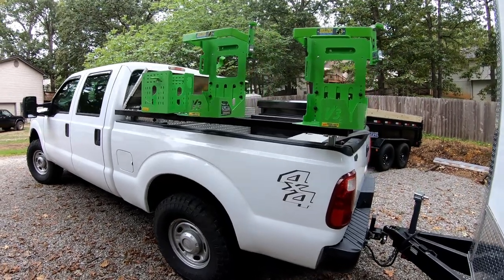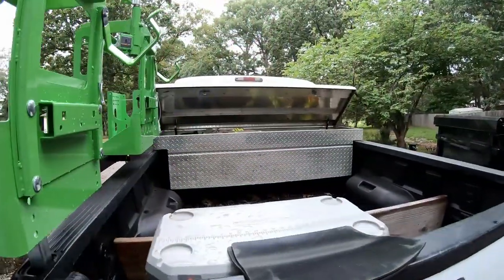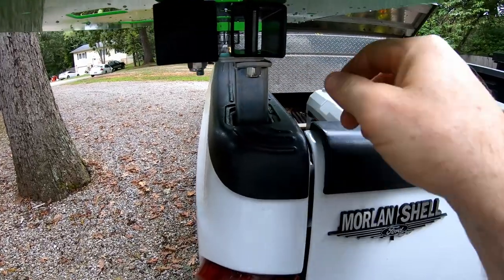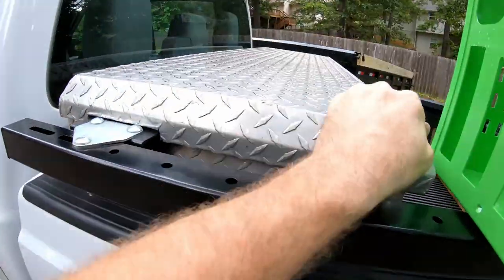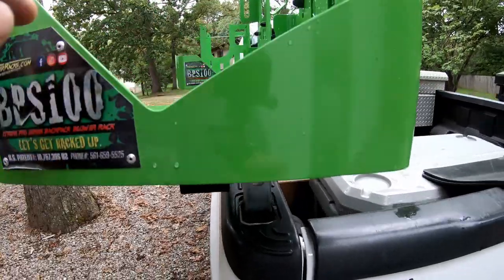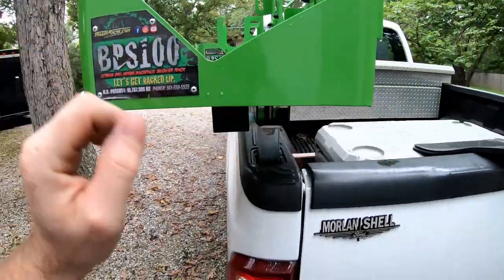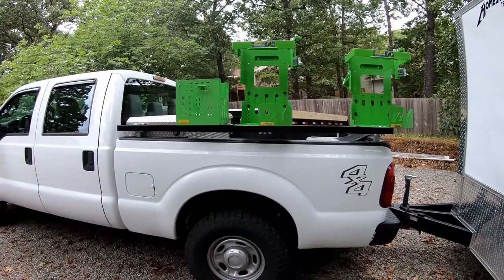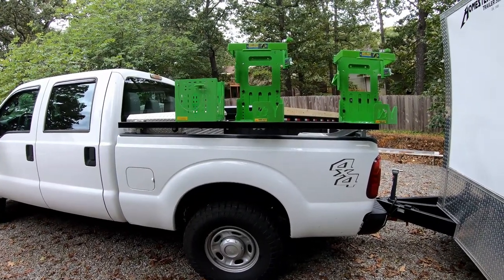Green Touch Bed Rail System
Setting up the Green Touch Truck Bed Rail System. Kit A101 on a 2011 F250, short bed (6 3/4).